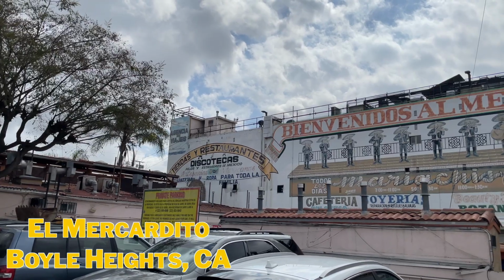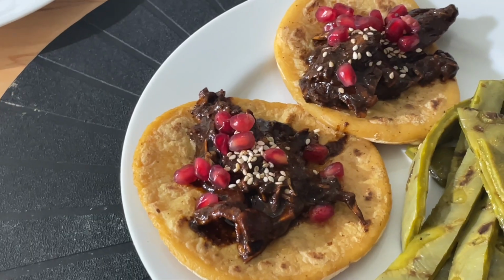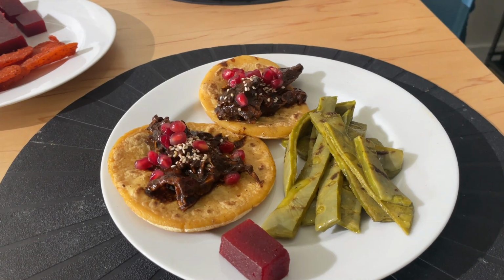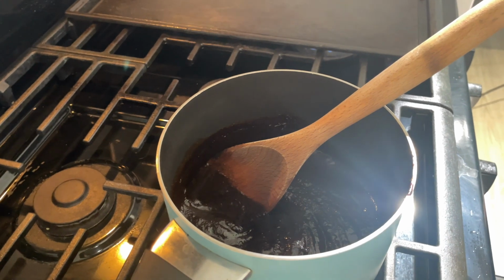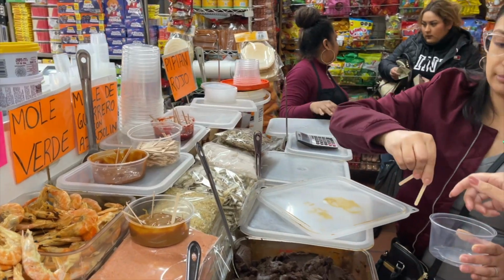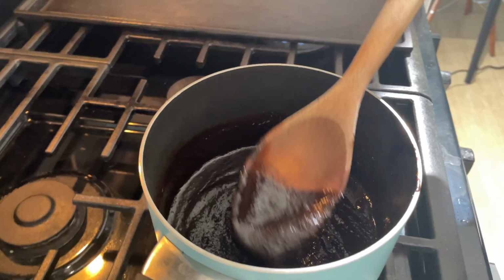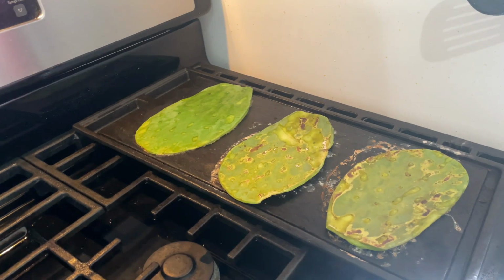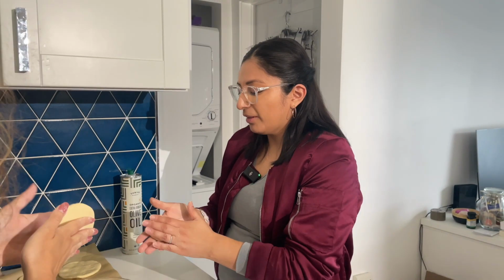EL MERCADITO BOYLE HEIGHTS | A Local's Guide + FREE Chicken Mole Tacos Recipe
El Mercadito in Boyle Heights is a must-visit for anyone looking to explore the rich cultural heritage of Los Angeles. You can find the BEST Mexican spices, salsas, and specialty ingredients, along with handcrafted goods, toys, pottery, cowboy boots, and more -- you name it, you'll find it at El Mercadito!

Join me and my friend, Registered Dietitian and Founder of Guavas & Granadas, Heather Garcia, as we explore this amazing market and shop for all the ingredients to make chicken mole tacos with HANDMADE tortillas! We also grill up some delicious nopales and add a side of chili mango and ate de guayaba.

We cooked a delicious meal that you can easily recreate at home!

Follow Jen on the Run on social!

👩‍💻 ABOUT ME:
I’m Jen, and I’m always on the run around the world. Based in Los Angeles, I’m just a flight away from the world’s most inspiring destinations. A long time ago, I discovered a passion for stories, language, and culture. Nowadays, I love sharing those passions with you, whether I’m at home or abroad.